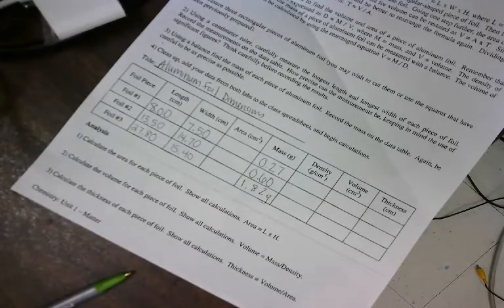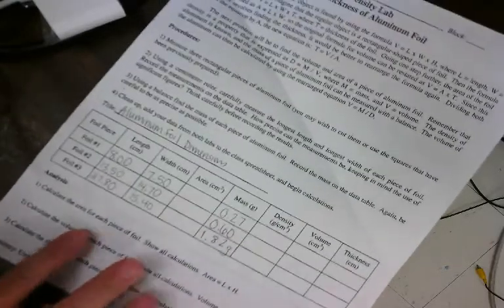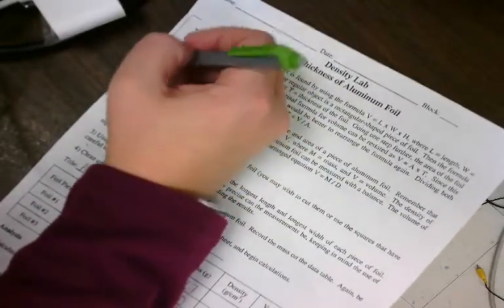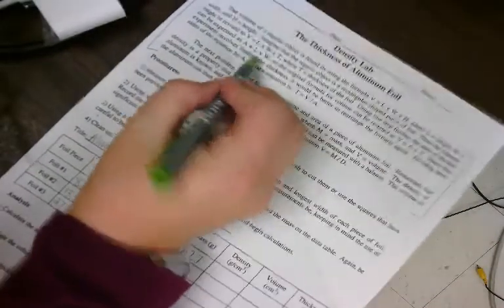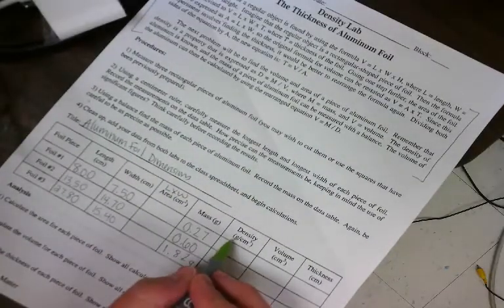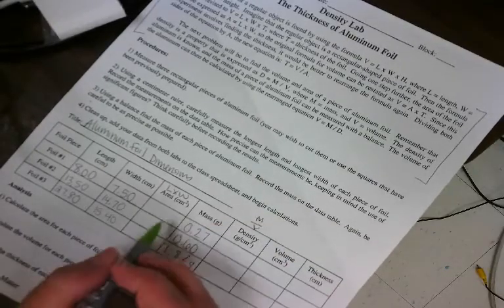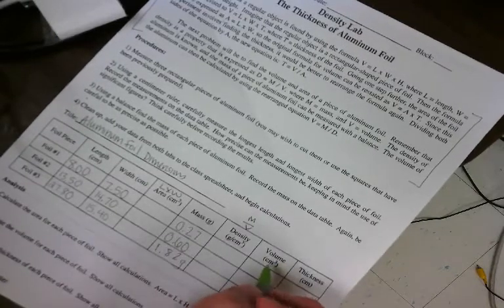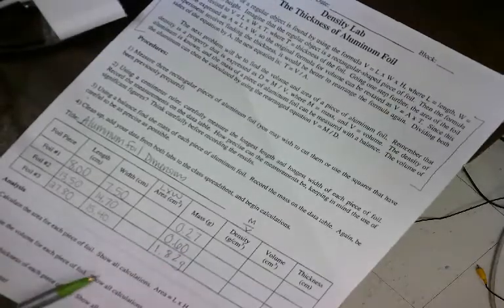Thickness of Aluminum Foil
Thickness of aluminum foil lab